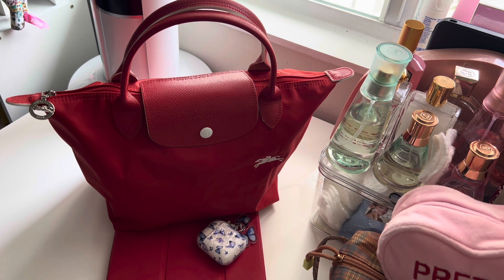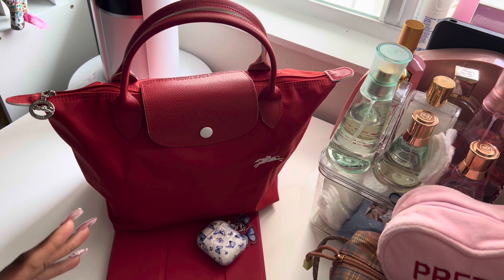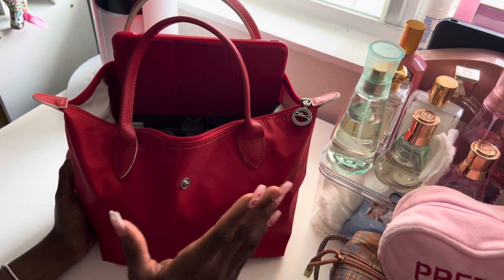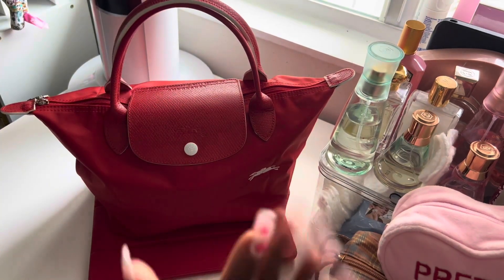WIMB: Longchamp Le Pliage (small) top handle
This is a club collection bag by longchamp in the size small!